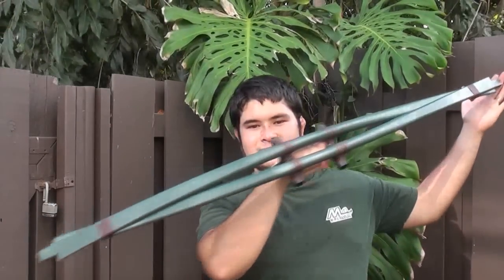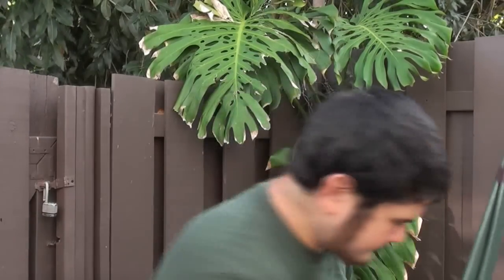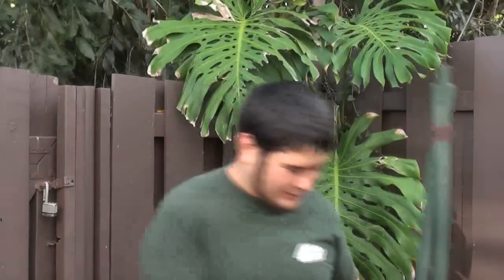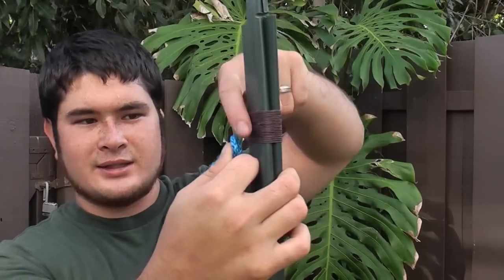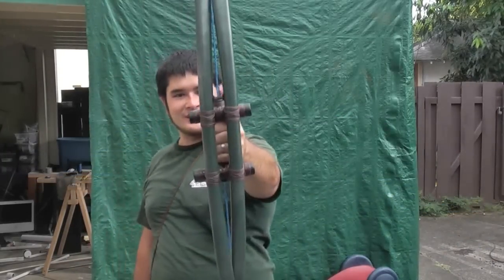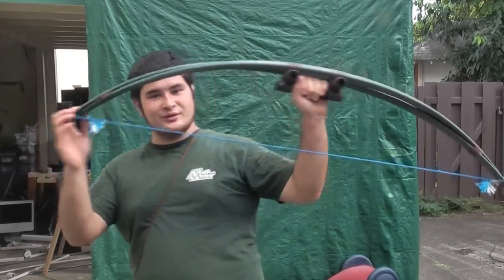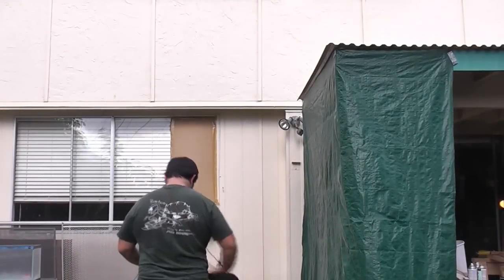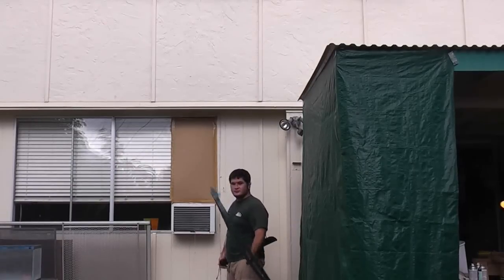A 65 Pound Centershot PVC Bow Part 3 - Stringing and Shooting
After building the last double bow, I've tweaked the design a bit. This bow is double the weight of the last bow, pulling 65 pounds at 28 inches. It's a nice, smooth shooting bow. In the video it does creak a little from the overlapping limbs, but the creaking has already stopped completely. It's a powerful little bow and is completely centershot.

2 x 3/4" Schedule 40 PVC pipe, 54 inches long

2 x 3/4" Schedule 40 PVC pipe, 5 inches long

3/4" Schedule 40 PVC pipe, 7 inches long